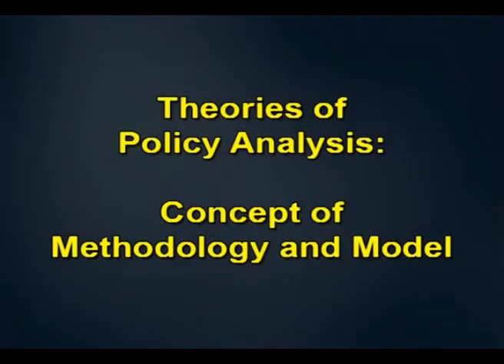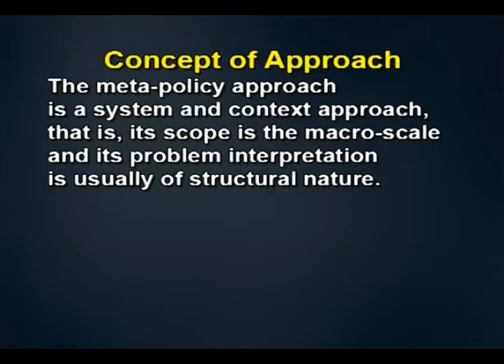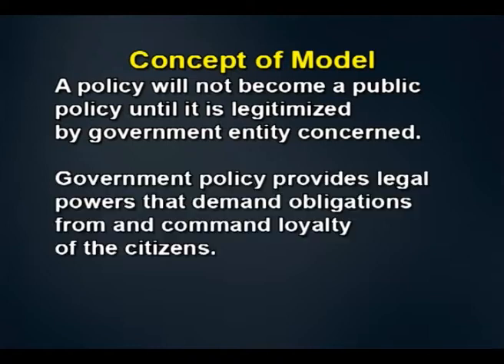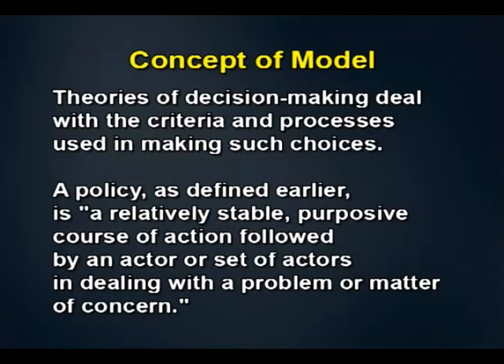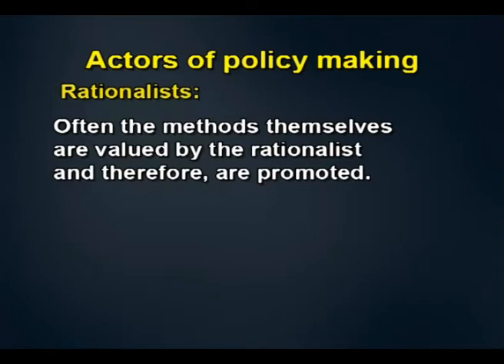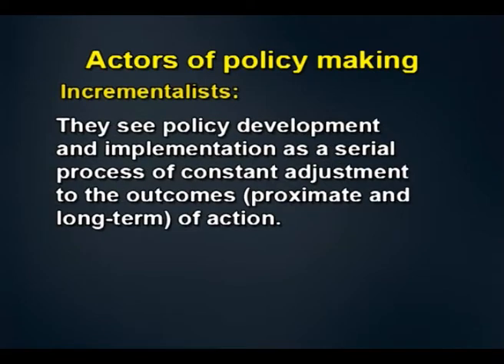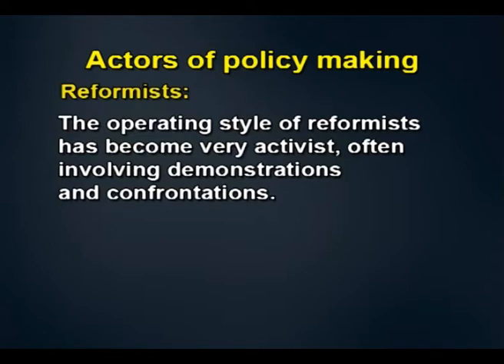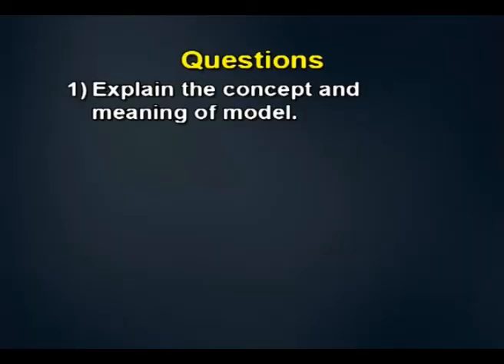Theories of policy analysis - Concept of methodology and model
Subject: Public Policy and Analysis
Courses: BA/MA Public Administration